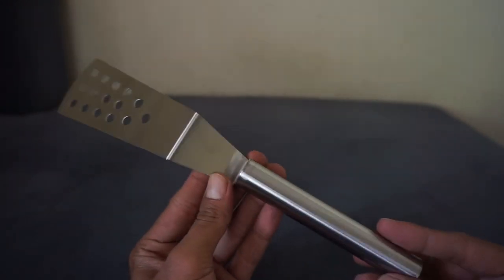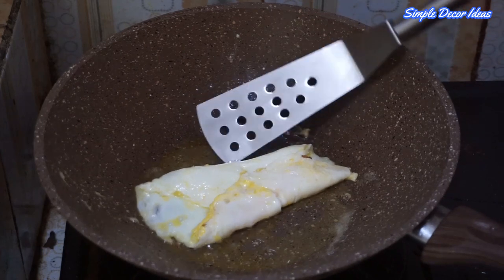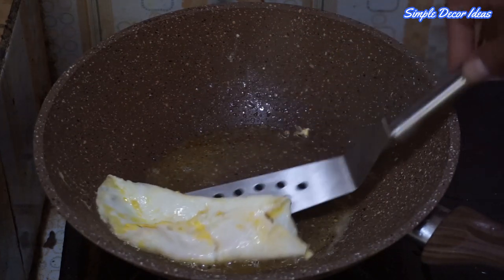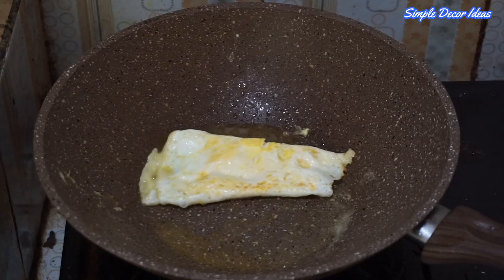IKEA KONCIS Angled Turner Review